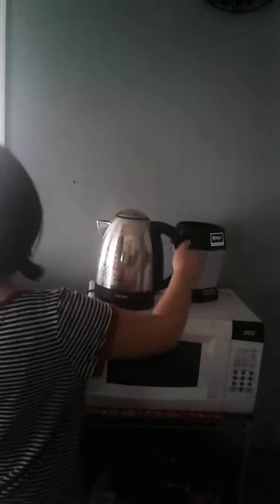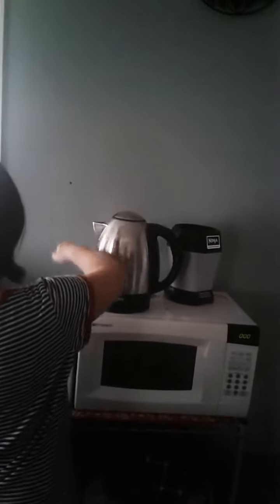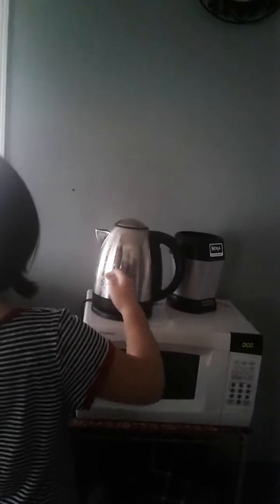Father tricks daughter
Dad pulls a prank daughter